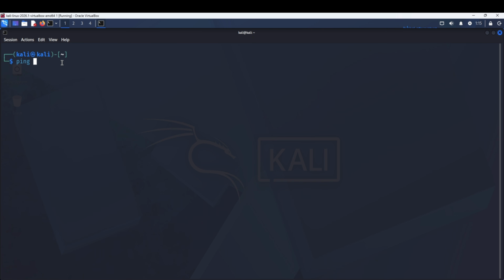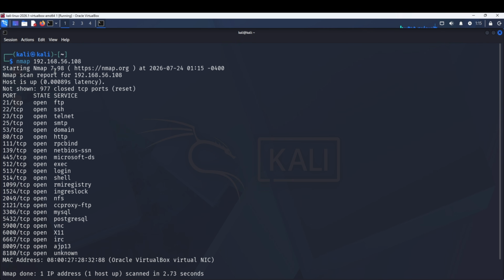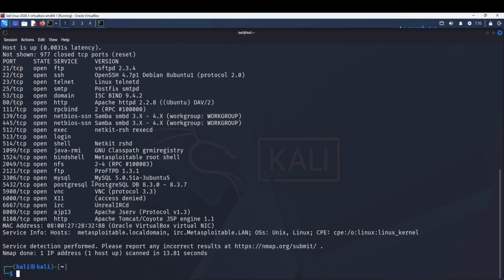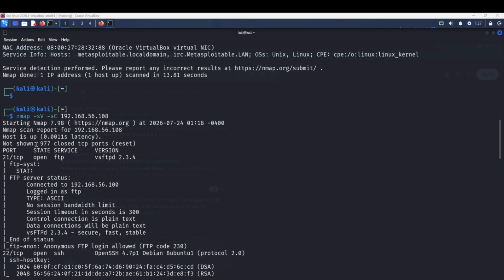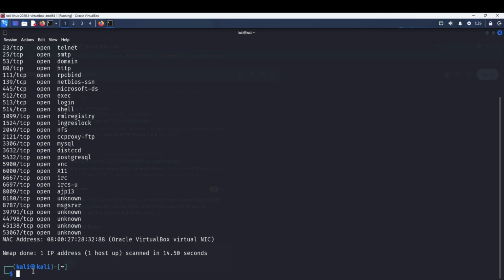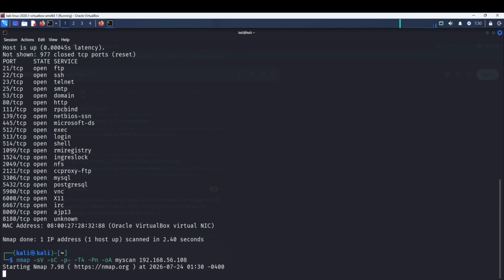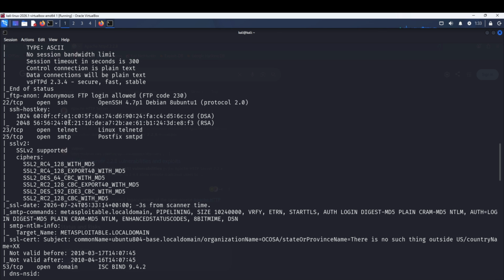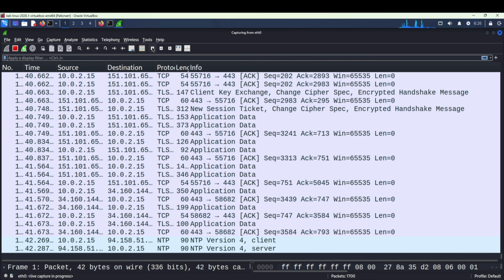How Hackers Turn One IP Address Into a Complete Network Map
Every penetration test starts with one scan. In this video I build that exact Nmap command line by line, run it against a legal target, and show you how to read the output like a professional — including the 3 things that actually matter and how to scan your own network for open doors.

⏱ Chapters
Step 1 — the bare scan (open/closed/filtered)
Step 2 — -sV, the one that matters
Step 3 — -sC default scripts
Step 4 — all 65,535 ports (-p- -T4)
Step 5 — -Pn and saving output
Read the results like a pentester (the 3 things)
Scan YOUR own network & lock it down

⚠️ All demonstrations performed on isolated virtual machines I own and control. Never scan systems without explicit written permission. Unauthorized scanning is illegal under CFAA and equivalent laws worldwide.

📌 Every video: real tools, real lab, real defense
SENTINEL covers real threats to real infrastructure — from network attacks and malware to ICS/SCADA security and nation-state cyber warfare. No theory fluff. Just real lab demonstrations and professional defense.